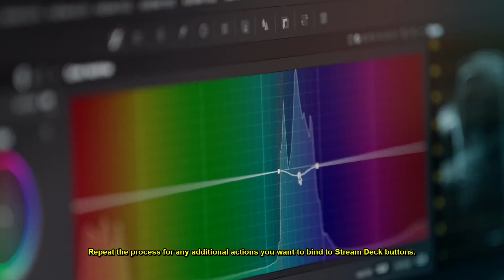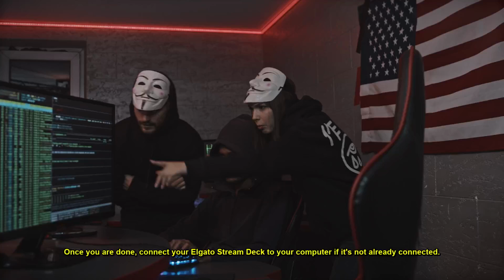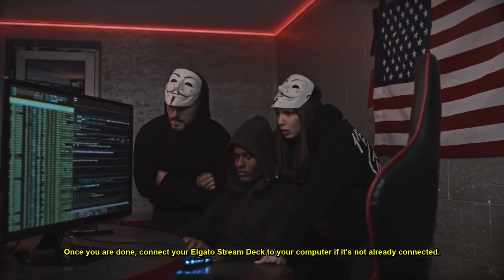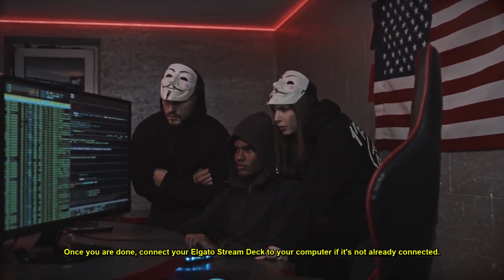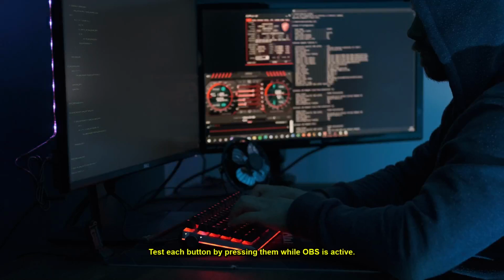How to activate Elgato Stream Deck for OBS shortcuts - Full Guide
Unlock the full potential of your streaming setup with our comprehensive guide on how to activate the Elgato Stream Deck for OBS shortcuts! In this video, we'll walk you through every step, from initial setup to customizing your buttons for maximum efficiency. Whether you're a beginner or a seasoned streamer, this tutorial will enhance your workflow and elevate your live streams. Don't miss out on tips and tricks to streamline your broadcasting experience!